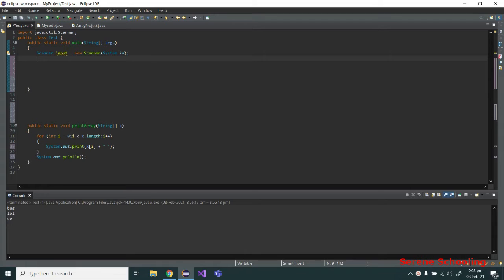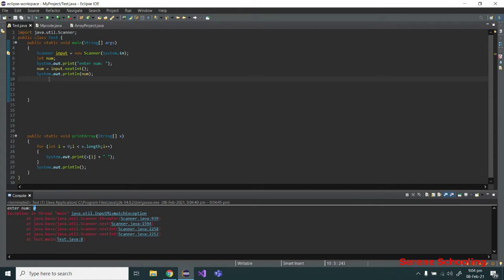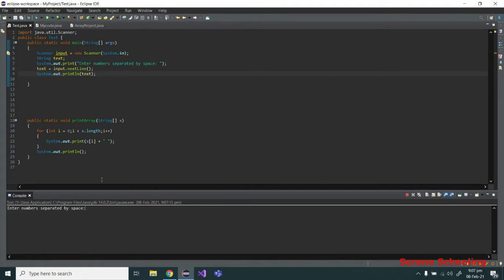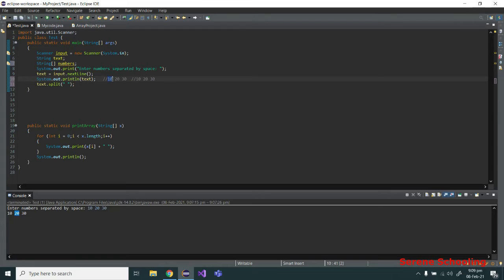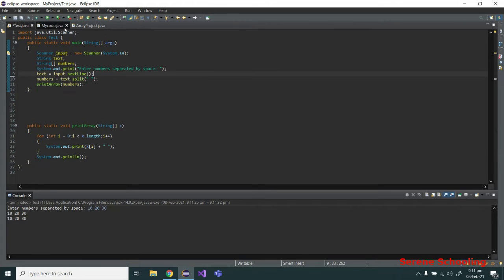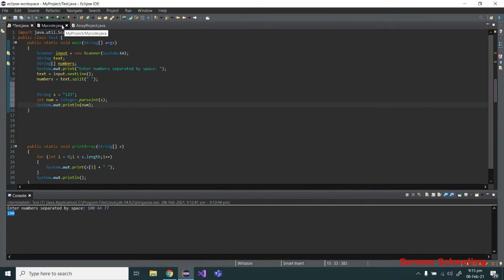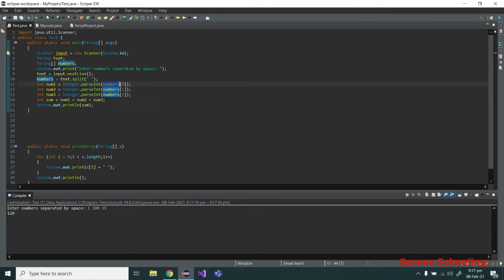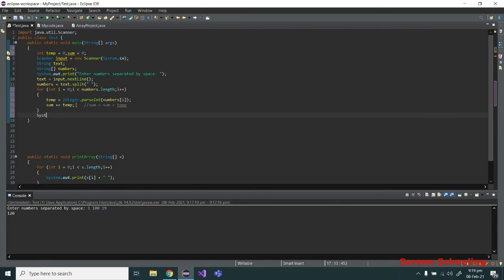Split Method - Java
This video explains a built-in method of java called split. It is used for splitting strings.